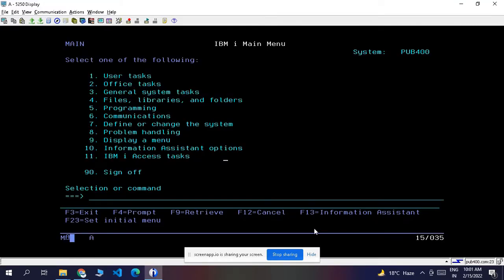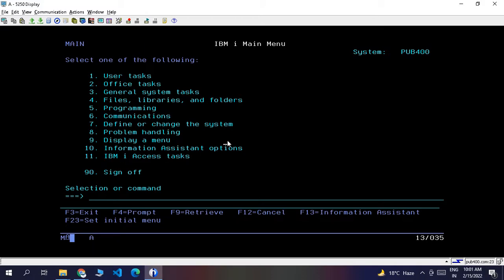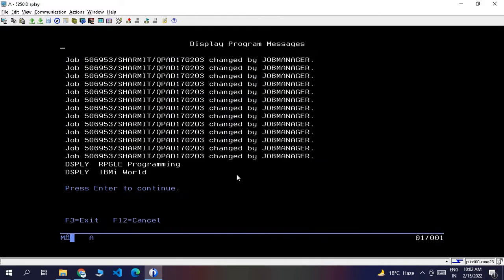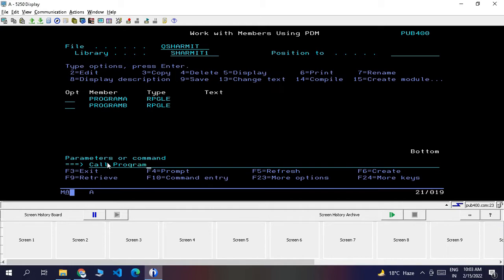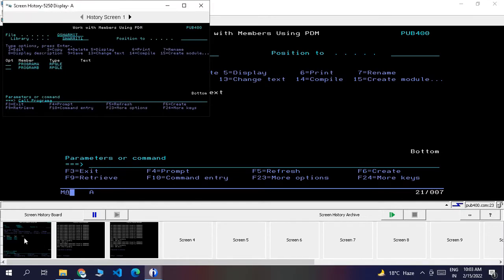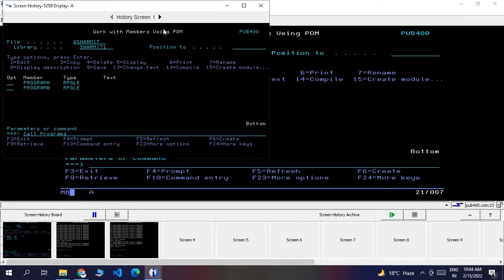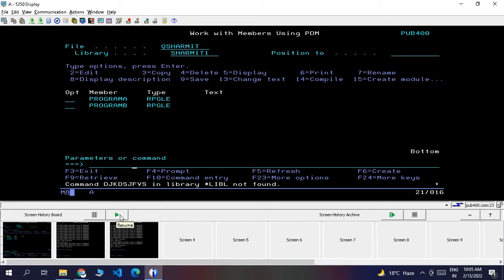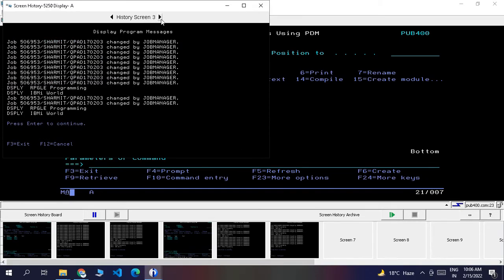IBMi (AS400) - IBMi Access Client Solutions Screen History | as400 tutorial for beginners in Hindi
1. Use of IBMi Access Solutions Screen History feature.
2. The Best way to document AS400 Activity.

Please join the below group for more such content:-